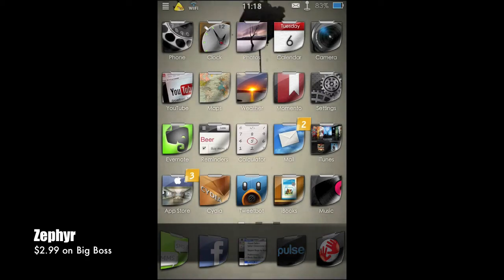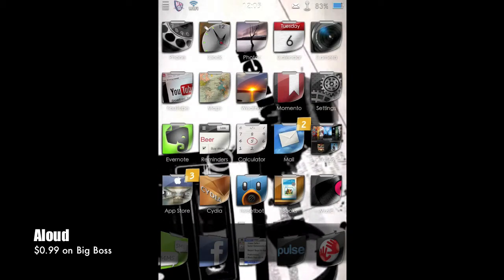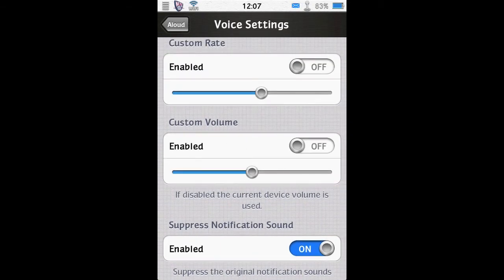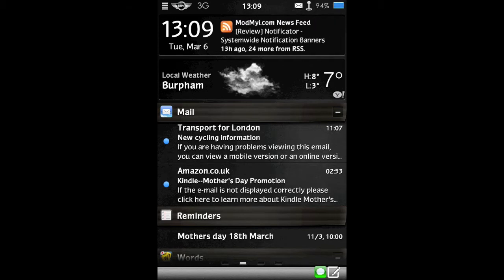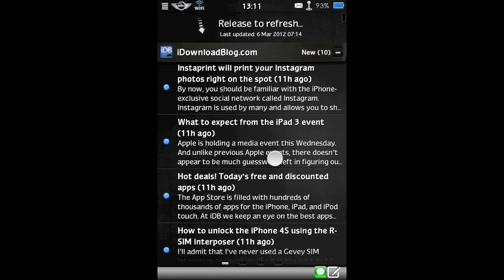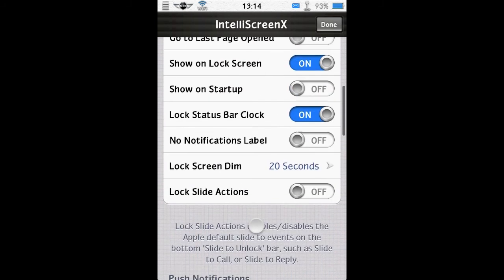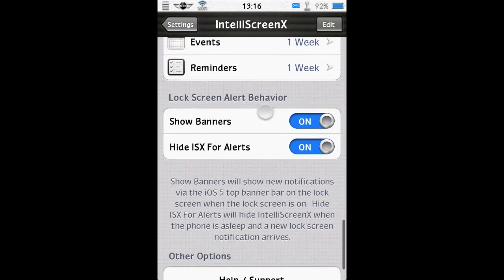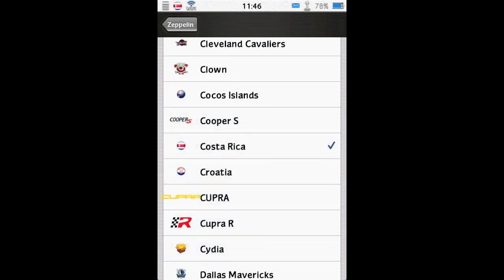Best Cydia iOS 5 tweaks 2012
The greatest iPhone and iPad tweaks made for iOS 5 and 5.0.1 so far. Aloud, Zeppelin, IntelliscreenX and Zephyr.
These are found on Cydia and the repo and prices are mentioned in the video.